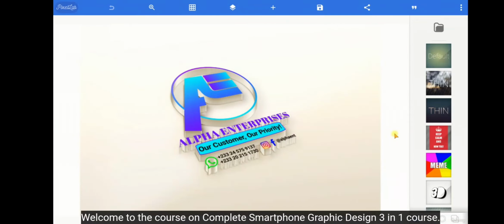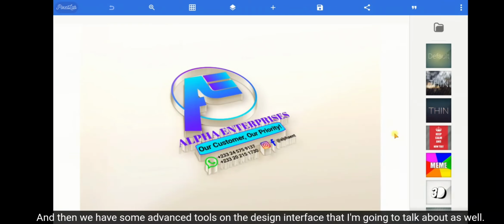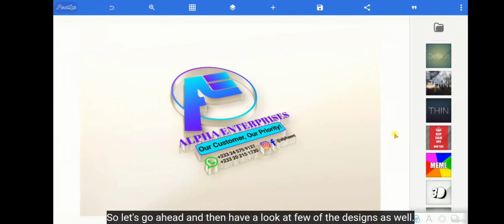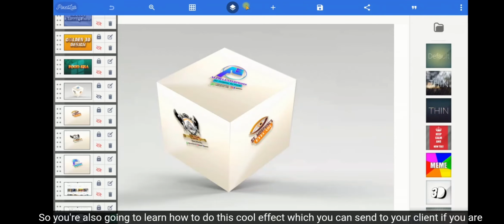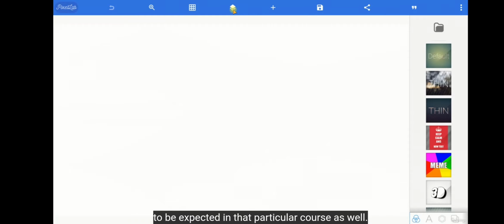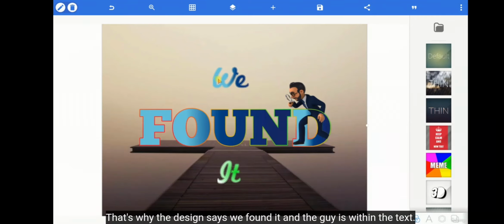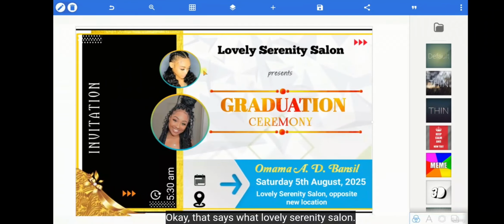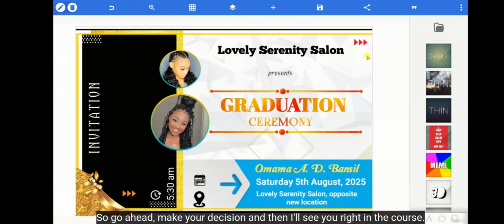Section 1: Introduction and Course Overview | Part 1 Introduction and Expectations | Graphic Design